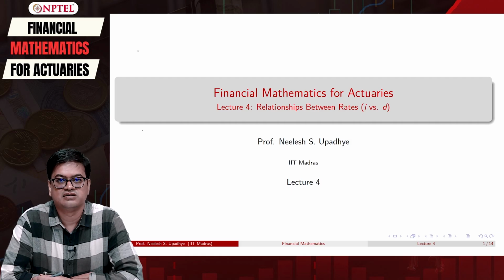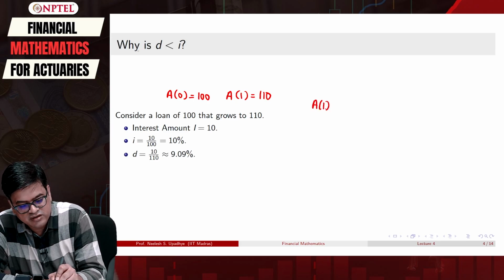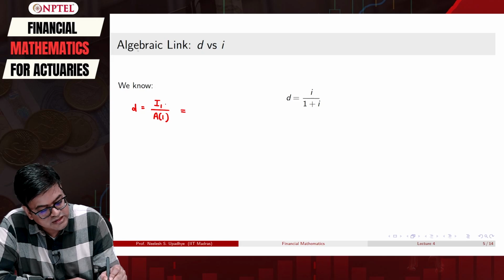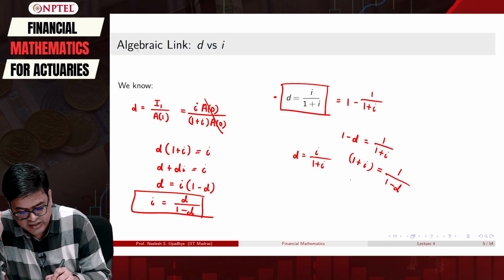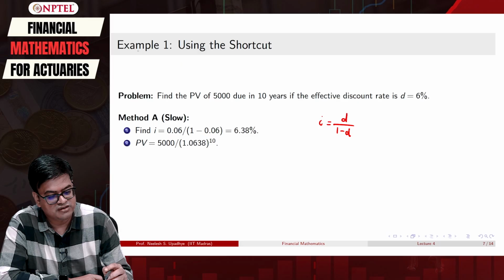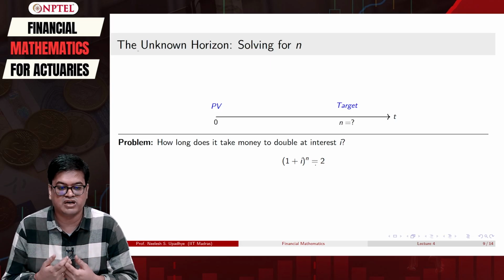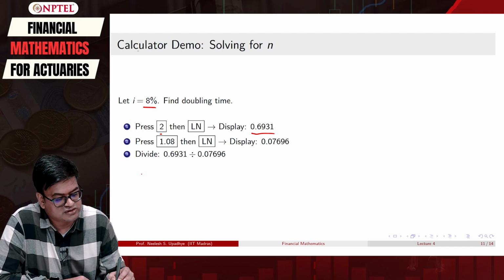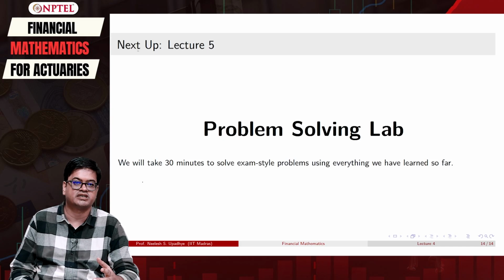4. Relationships Between Rates (i vs. d)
Connect Interest i and Discount  d
Intuition and proof of the inequality
The discount-factor identity 𝑣=1−𝑑.
Solving for unknown time 𝑛. logarithms